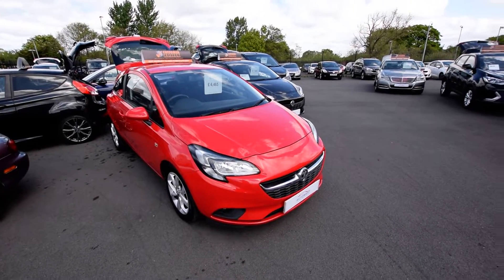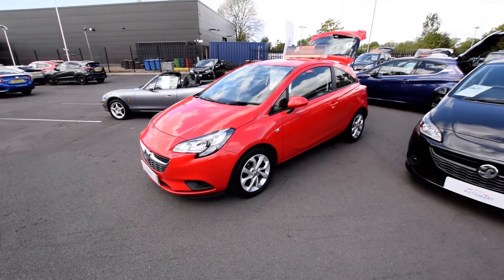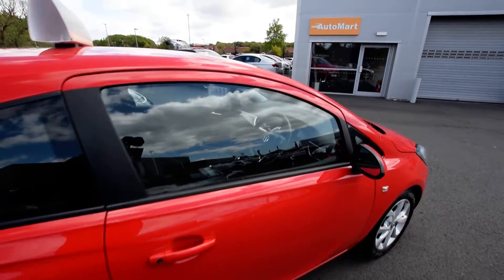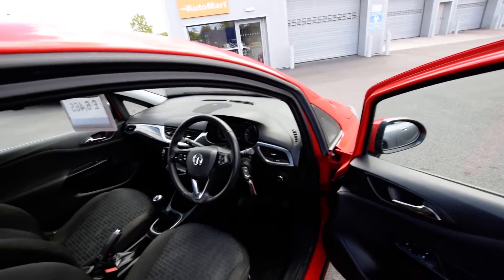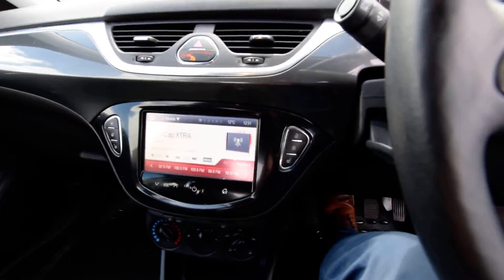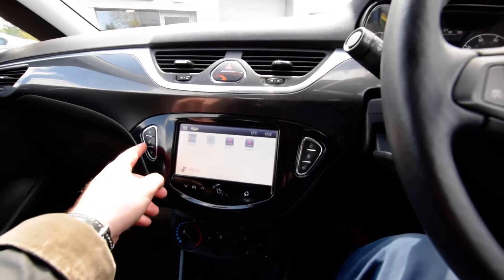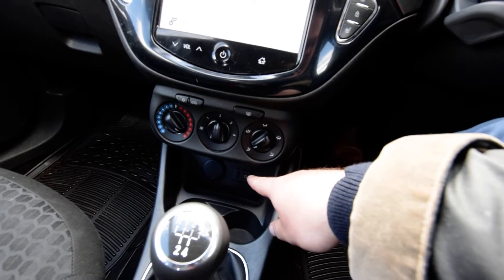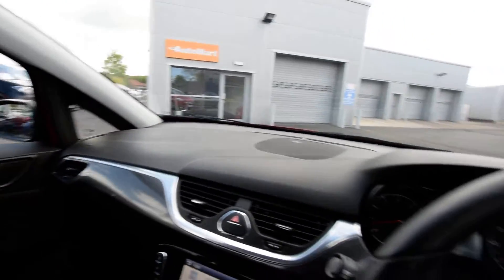corsa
Vauxhall Corsa 1.4 i ecoFLEX Excite 3dr (a/c)
  SB15ZSV
 2015 (15)
  34,730 miles
 Petrol
 Manual
 Red
 2 owners
 Car